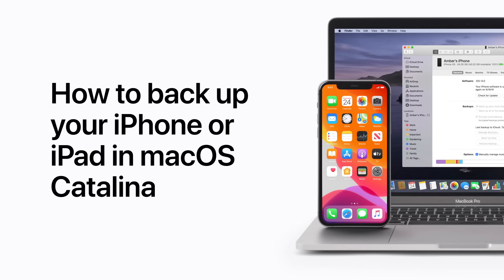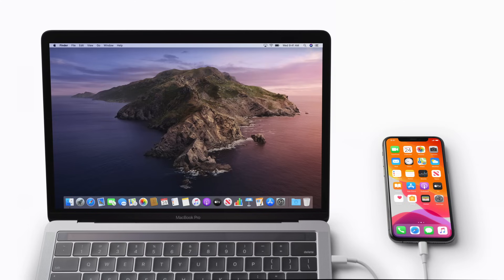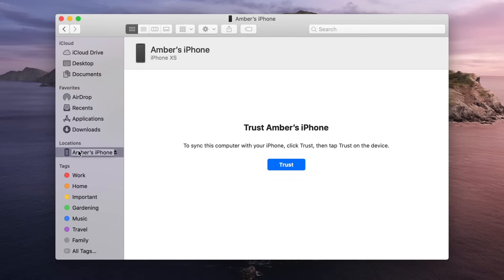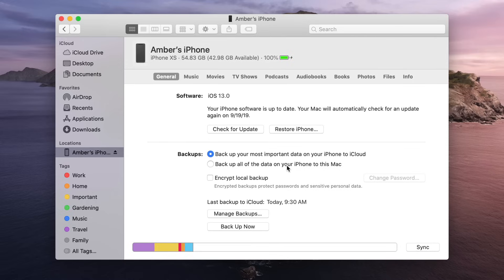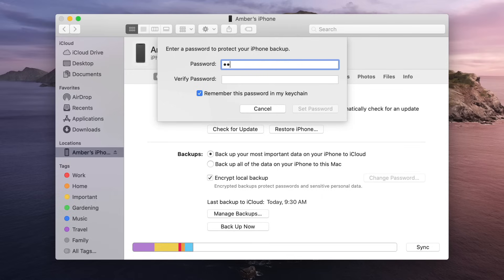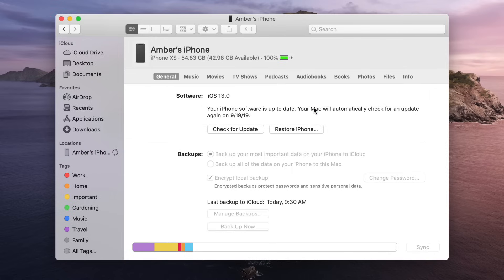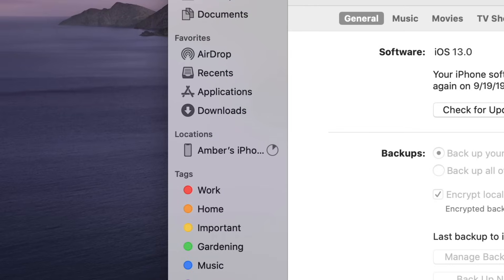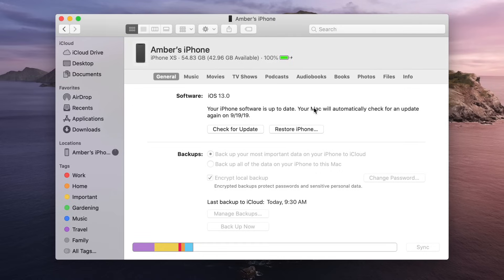How to back up your iPhone, iPad, or iPod touch to your Mac — Apple Support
Learn how to back up your iPhone, iPad, or iPod touch to your Mac in macOS Catalina or later, using the Finder.

To learn more about this topic, visit the following articles:
How to backup your iPhone, iPad, or iPod touch to your computer